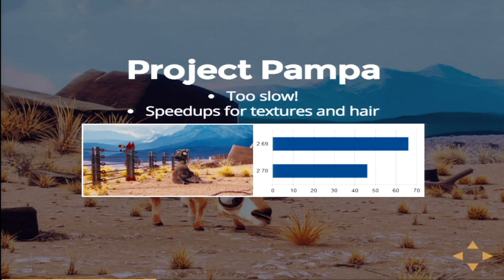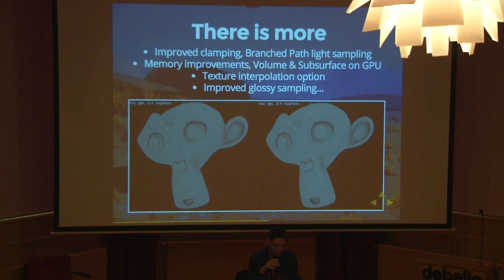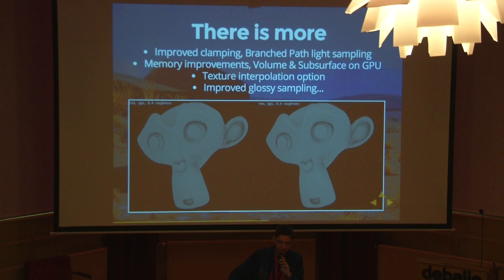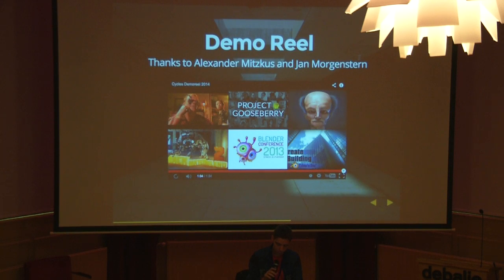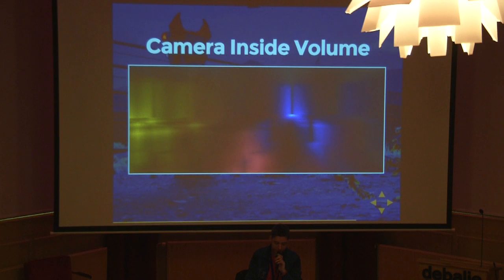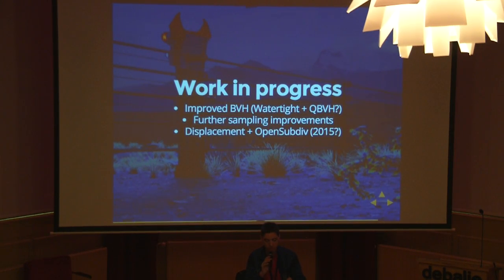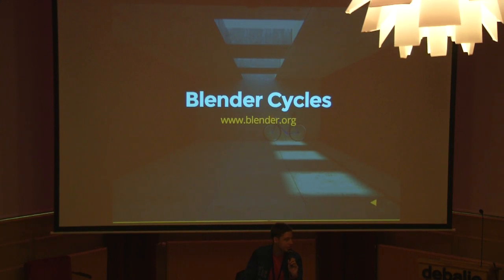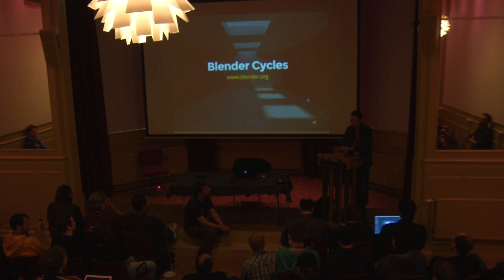Cycles Open Source Production Rendering - Thomas Dinges